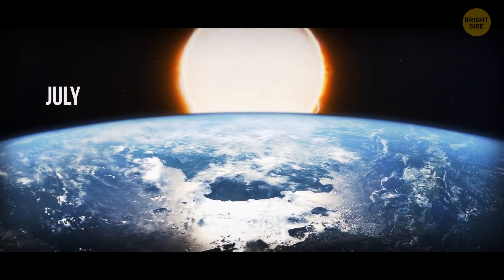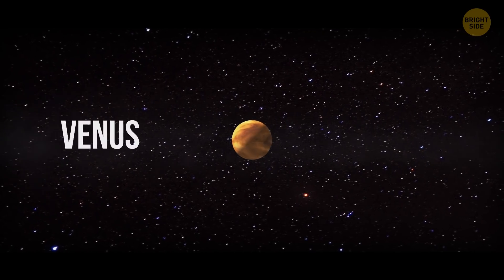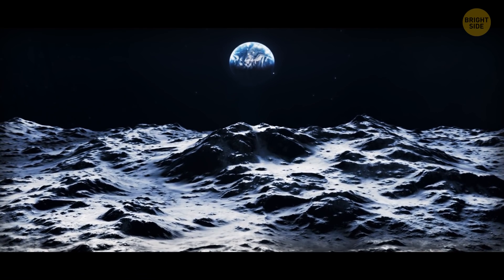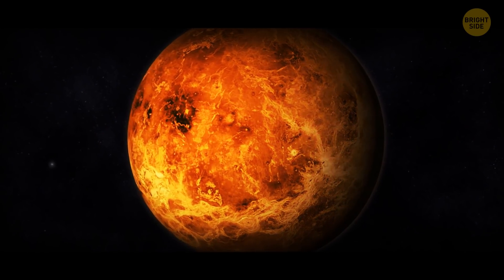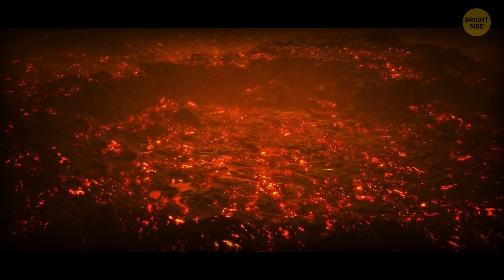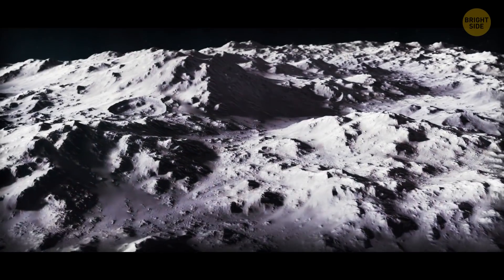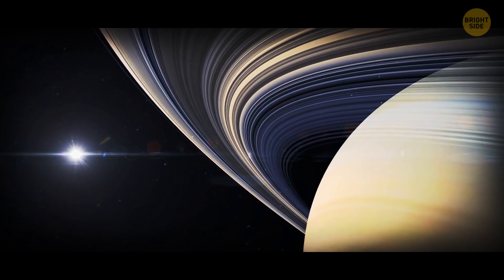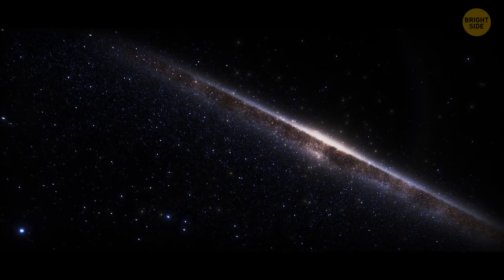What Happens to the Earth When It Gets Further Away from the Sun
Look up! Space is a mysterious place full of unique phenomena, mesmerizing planets and things science still can't explain. The sky might appear pretty peaceful as you look at it from Earth... But did you know that the Milky Way is headed for a massive collision with the Andromeda galaxy? And have you ever wondered why in summer the Earth is actually further from the Sun than in winter? More jaw-dropping space facts are coming your way!